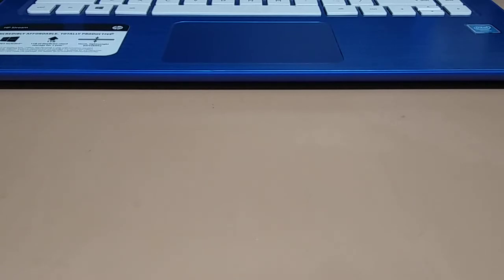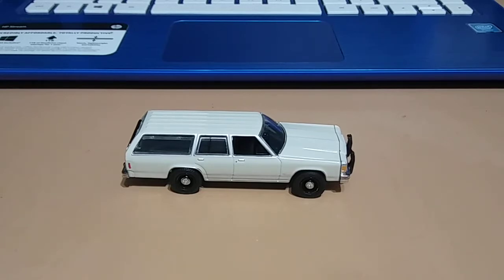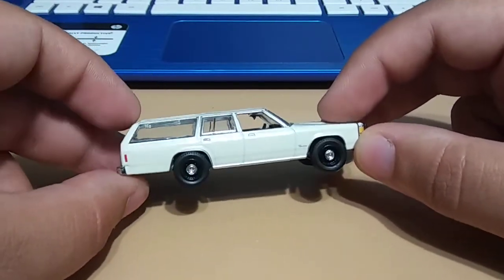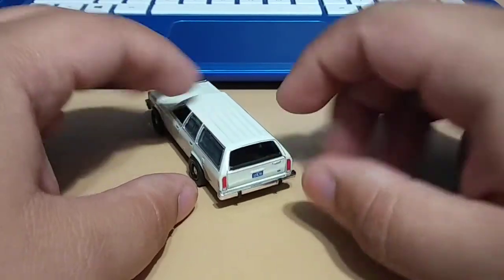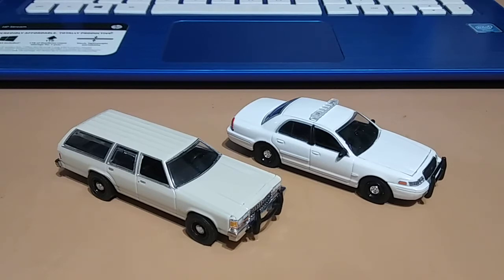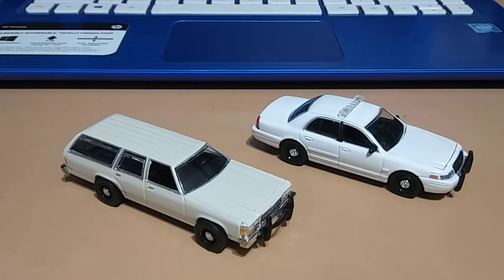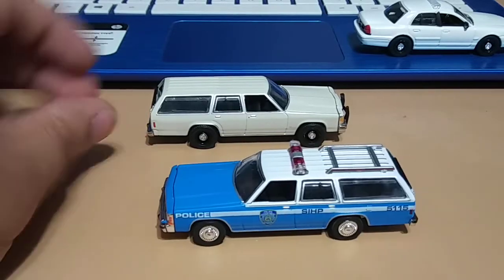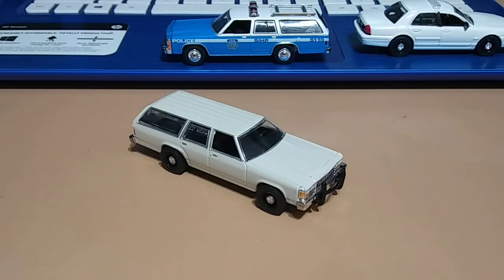Greenlight Unmarked 1984 Ford LTD Crown Vic Wagon!!